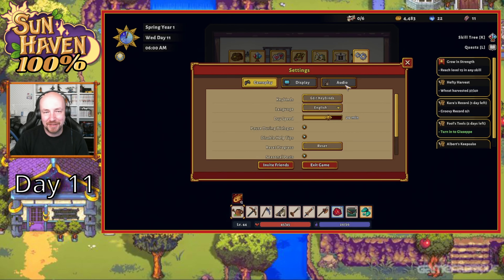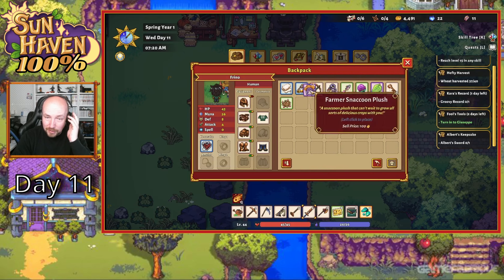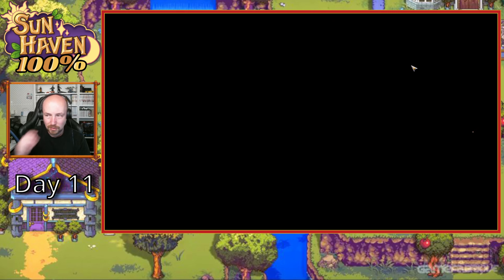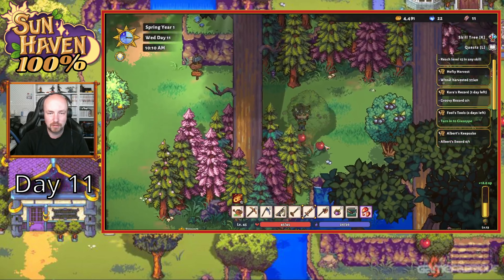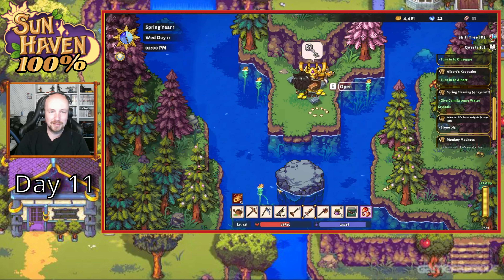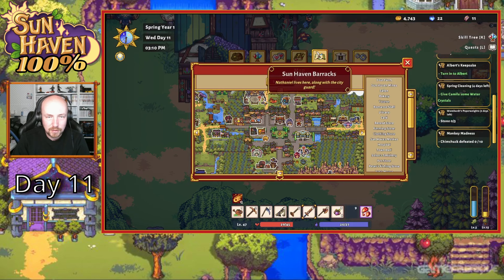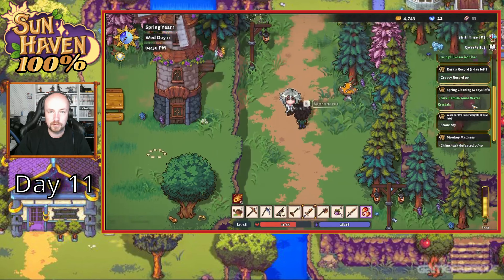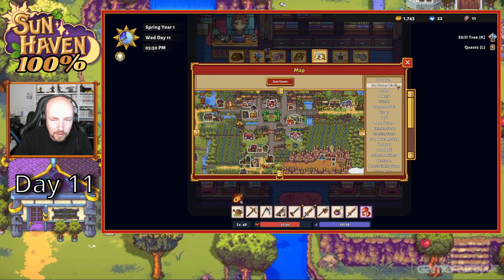Clive the Taxi man Sun Haven100 ep 11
Sun Haven is a multiplayer fantasy farming sim with dragons, magic, a main questline, RPG-style skill progression, and even a final boss.

Farm, fish, fight, mine, smith, cook, and craft in this cozy farming RPG!

TONS of character customization! Choose between seven different races and 2000+ different clothing and customization options to create the character of your dreams!

Explore AND build up a farm in three different cities. The cozy medieval town of Sun Haven, the beautiful Elven village of Nel’ Vari, and the urban monster city of Withergate.

Make friends, and attend seasonal festivals such as the Lantern Festival, the Summer BBQ, the Music Festival, Halloween, and the Winter Festival!

8 player multiplayer. Play with up to 8 total people in one game! Players can share resources and items, take care of the farm, and revitalize Sun Haven and the world surrounding it -- together.

Fight your way through monsters. Slash enemies with your sword, shoot them with your crossbow, or defeat them using spells. If a watering can is more your style, there are also nonviolent alternatives to overcome dangerous encounters.

Romance any (or all...) of the 15 available marriage candidates across the three cities, or woo your own partner in multiplayer regardless of gender, race, or town.

The completionist’s dream: donate over 300 items to the Sun Haven Museum from your adventures through Sun Haven, Nel’Vari, Withergate, and their surrounding forests. Can you complete the museum’s full collection?

Take on hundreds of quests from townsfolk in the cities of Sun Haven, Nel’Vari, and Withergate. If you complete the quest within the given time, you may get rewarded with items, money, community tokens, and even skill EXP!

Master the art of fishing at the beaches and rivers where you can catch seasonal, legendary, and other magical fish. You can also purchase a fishing license to cast fishing nets that reel in fish for you daily if you prefer a more automatic approach to catching sea creatures.

Ride a minecart through over 75 unique floors full of precious ore, raw resources, unique monsters, and other magical items. Discover museum artifacts, lore, and treasures buried within the unique mines underneath Sun Haven, Nel’Vari, and Withergate!

Craft over 1000 items across 40 unique crafting stations. Cook foods to permanently increase your stats, complete quests, craft furniture, make decorations, and utilize resources to bring your farm and the city of Sun Haven to life.

Become an interior designer! Decorate your home and farm with more than 1000 pieces of furniture and decor. From your living room to the edge of your farmland, design and decorate to your heart’s content!

Collect over 50 pets and mounts that hang out on your farm or join you on your adventures. If you were wondering if you can pet them, the answer is yes!

Level up your skills in a HUGE skill tree! With over 200 options in the skill tree, you get to unlock spells, new barn animals, stat boosts, pen pals, new crafting tables, and new recipes to help you along your journey. Make a build and play however you want! This is my review or live reaction of the latest chapter for